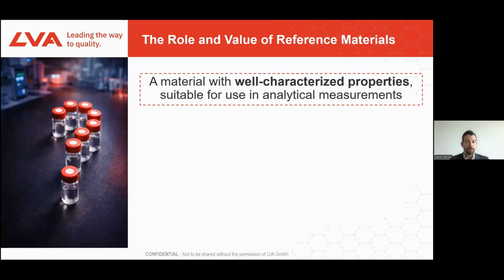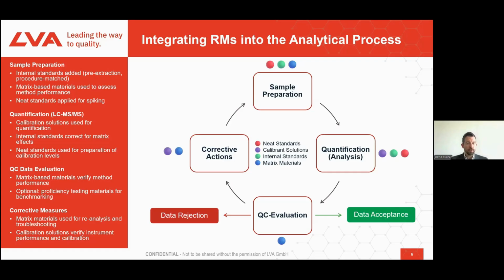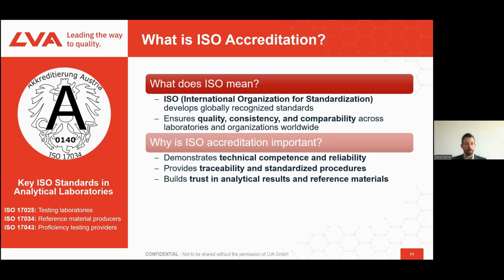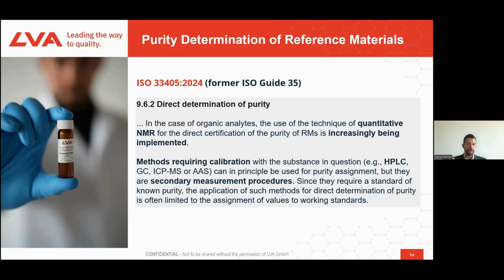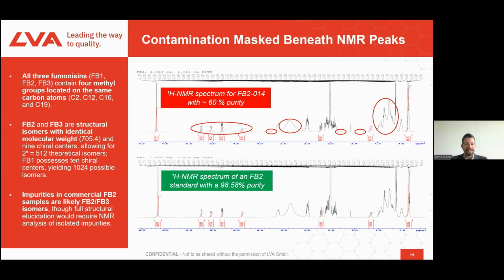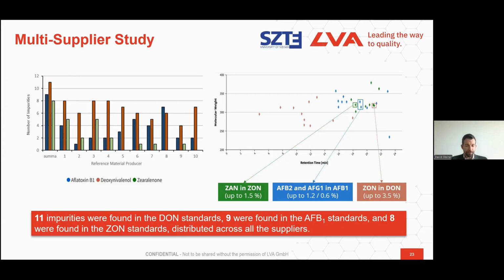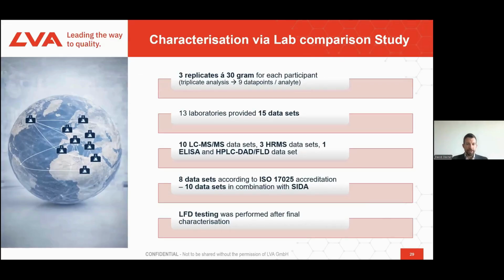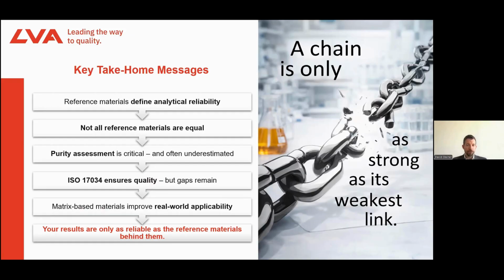LVA Webinar: The Next Generation of Reference Materials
Our recent session on

“Setting the Foundation for Analytical Excellence: The Next Generation of Reference Materials”

is now available to watch on demand.

🔬 Key highlights include:
• The critical role of reference materials in ensuring analytical reliability
• Differences between certified and non-certified materials
• Why purity assessment remains a major challenge
• The advantages of qNMR as a primary measurement method
• Real-world insights from a multi-supplier study on mycotoxin standards
• The development of matrix-based reference materials for more realistic testing